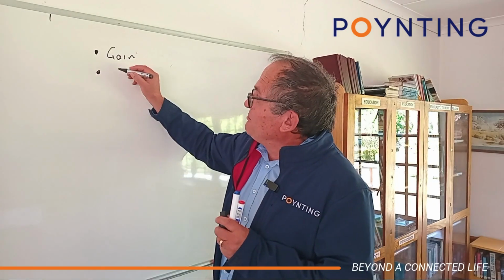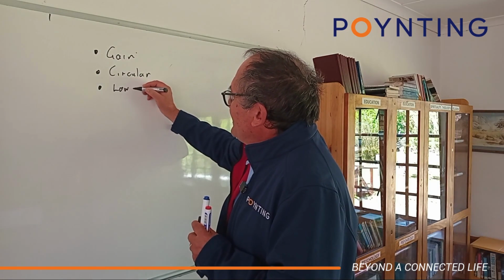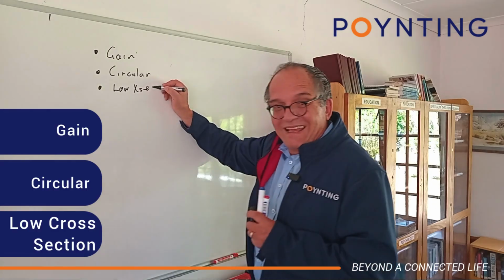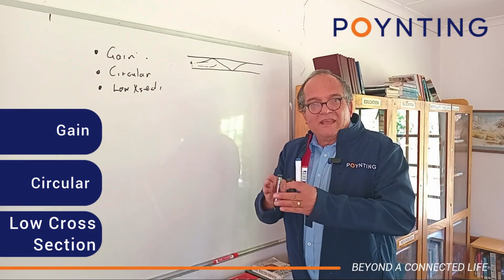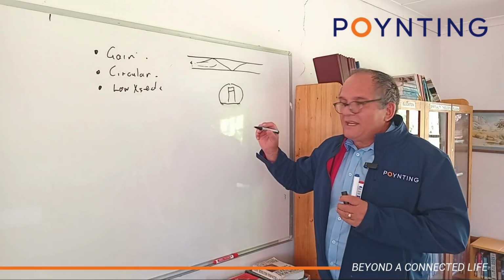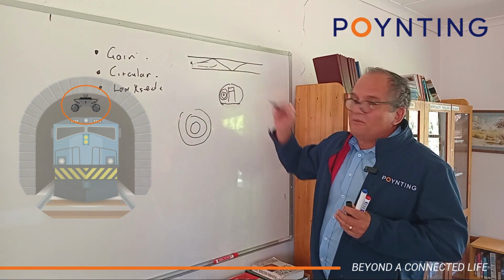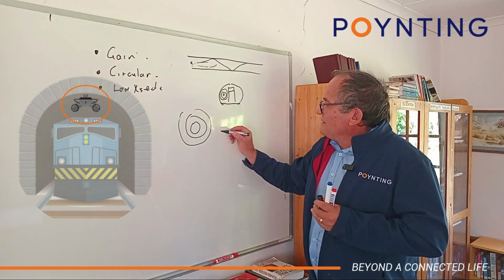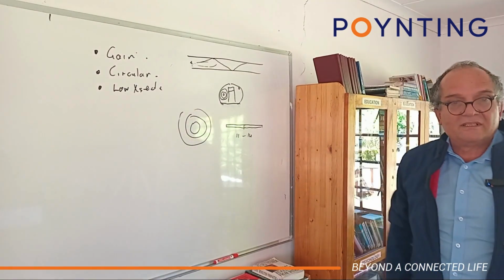Why use Helical Antennas in Mines and Tunnels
In this video, Andre breaks down why helical antennas are the best choice for communication in mines and tunnels. Unlike traditional antennas, helical designs offer superior performance in confined and obstructed environments, making them essential for reliable underground connectivity.

One of the key advantages of helical antennas is their ability to provide consistent signal coverage, even around bends and obstacles. Their unique circular polarization helps minimize signal loss and interference, ensuring clear and stable communication where it’s needed most.

These antennas are optimized for VHF and UHF frequencies, which are widely used in underground communication systems. Their design enhances signal penetration, making them highly effective in tunnels, mining shafts, and other challenging environments.

Reliable communication is critical for safety and operational efficiency in mining and tunneling.

If you work in the mining or tunneling industry, this video is a must-watch!